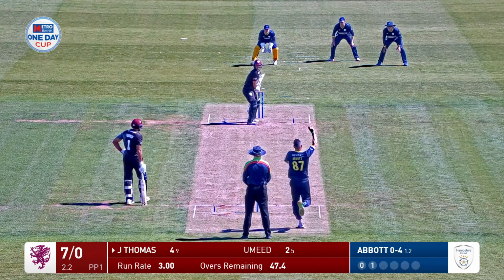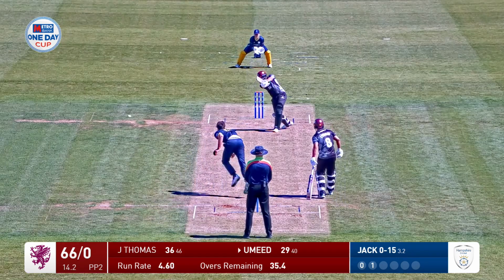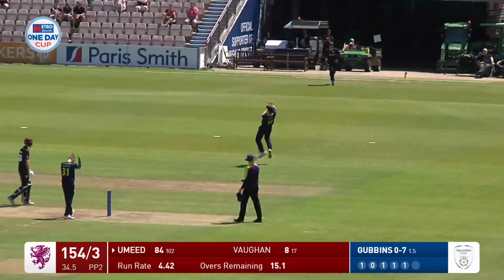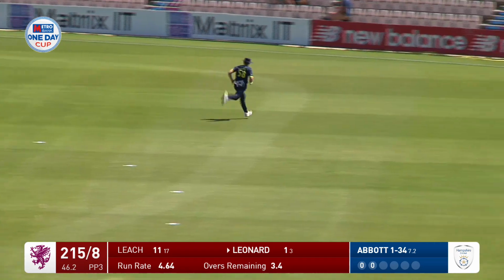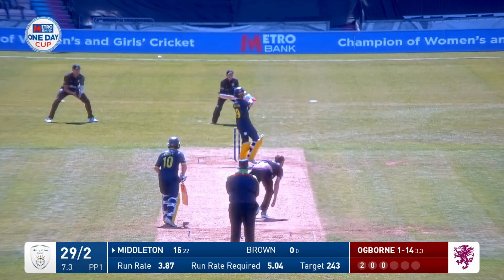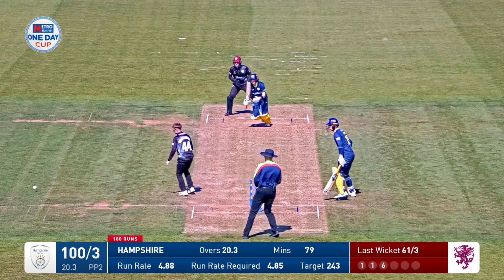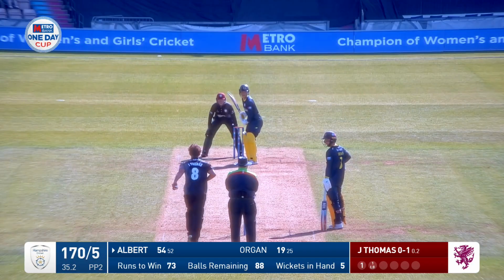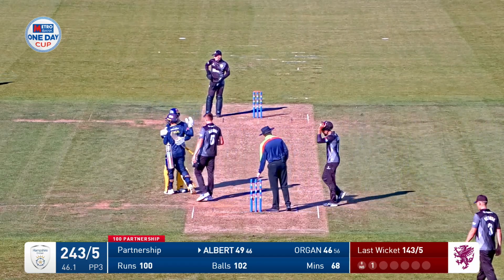Albert Career Best In Hampshire Victory | Hampshire v Somerset, Metro Bank One Day Cup Highlights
The free, award-winning Hampshire Cricket App is the ultimate way to stay close to everything going on at the Club and watch all the latest video and match reaction.